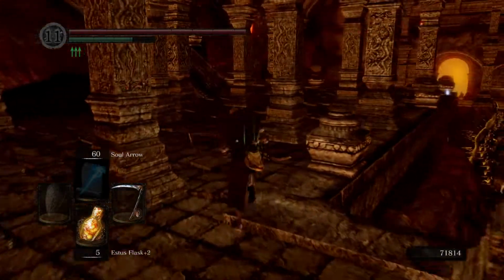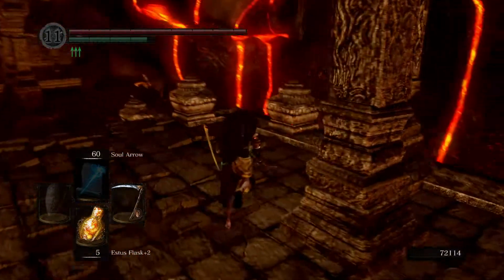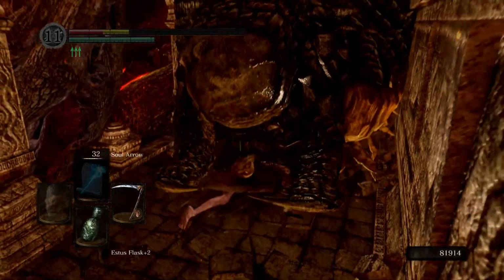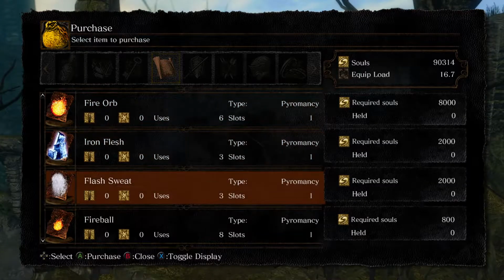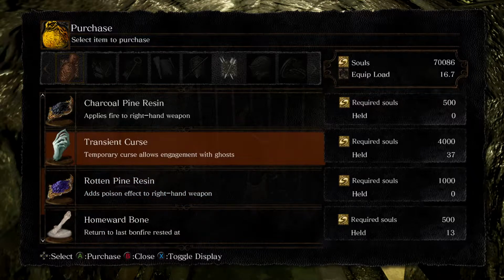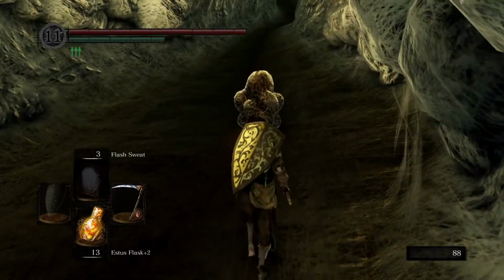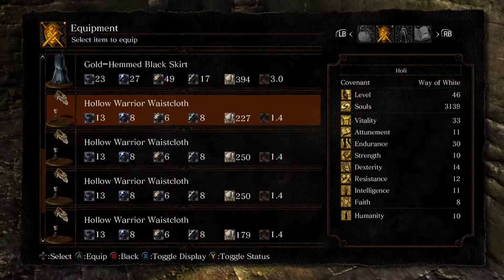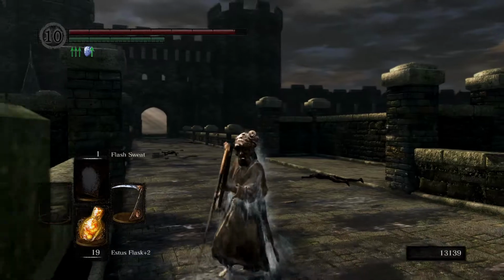what it feels like being locked outside of a party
Let's just play Dark Souls Remastered on PC and enjoy the time in Lordran. If you feeel like playing along go ahead I will be making a character starting as a wanderer and go from there.

In this video we are going to be exploring the minor demon ruins and retrieving our large fire ember and chaos ember.

This video is intended for those that want to be immersed in the world of Dark Souls and sit back relax and calm the nerves. We can chill pop a bottle and ill on some cool content with me.